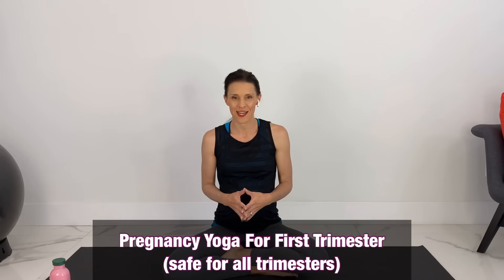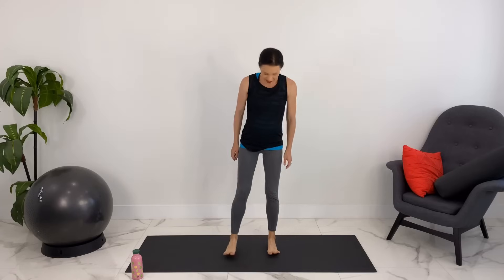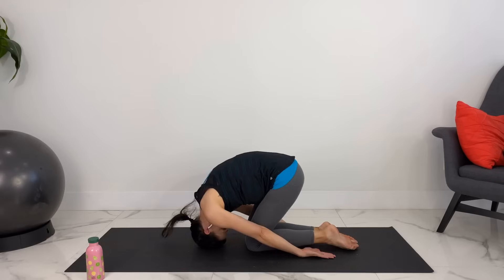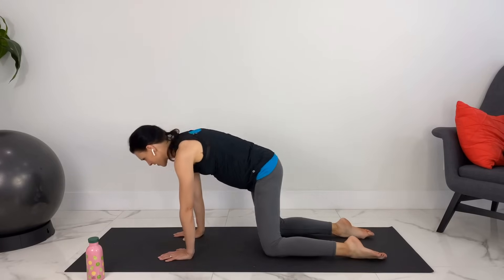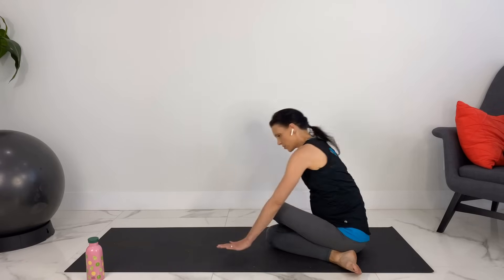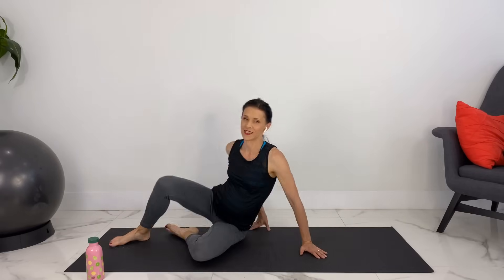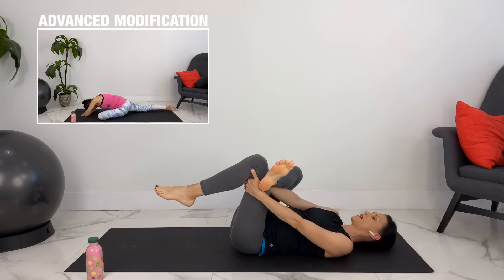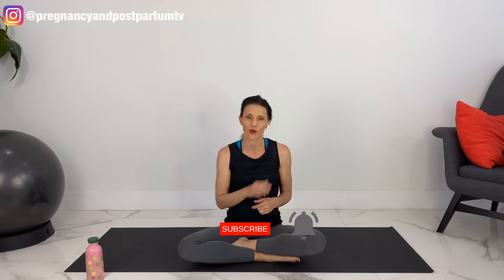Pregnancy Yoga For First Trimester (safe for all trimesters)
Join me for this pregnancy yoga for first trimester to stretch your body out, gain some energy, and ease morning sickness.

*Check with your doctor before starting this or any exercise routine. Don't do anything that feels unsafe. You are responsible for your own safety.

Natural Remedies and Acupressure For Morning Sickness Relief:

1. Avoid getting too hungry. Try regular meals and snacks and even try having something small 20-30 min before you have to get out of bed.
2. Keep blood sugar levels stable by limiting processed and refined foods, white flour, and sugars. Also including protein, fiber (in fruit, vegetables, and whole grains) at meals.
3. Limit high-fat foods which can slow down digestion and increase nausea.
4. Limit caffeine which can trigger nausea.
5. Avoid foods that trigger your nausea. Fish and the cruciferous vegetables (broccoli and Brussel sprouts) are common triggers, but may also be non-food items like flowers or leather or any other strong scent.
6. Try bland foods. Foods that are often tolerated well are rice, oats, fruit, cooked milk vegetables like carrots and squash, soups, and bone broth.
7. Cool or room temperature foods may be tolerated more than hot foods. Ask for help with cooking and food preparation if it’s difficult to prepare food.
8. Try drinking fluids between meals rather than with your meals.
9. Ginger and Peppermint have anti-nausea benefits. Try ginger or peppermint tea or a peppermint chocolate smoothie. You can simply put slices of ginger in hot water. Gingerale does NOT contain real ginger so it won’t be helpful and is high in sugar.
10. Try taking your prenatal vitamin before bed or with a meal or discuss just taking folate with your doctor if it’s making you too nauseated.
11. Try not to get over-tired or stressed. Both fatigue and stress can increase nausea.
Essential Oils that are good for morning sickness: Camomile, Lavender, Ginger, and Peppermint
12. Try relaxing in a forward fold with your head resting on the block (or a book) pressing on the space just above your eyes (your third eye)
13. Try acupressure wrist bands
14. Avoid lying down right after eating. Also laying on your left side may help nausea.
15. Can massage around xiphoid process between ribs for nausea relief (see the video)
16. Can pulse on the inside of your wrists between the tendons where the vein crosses for nausea relief

Jessica Pumple is a certified bariatric and diabetes educator, registered dietitian and pre & postnatal fitness instructor.  She helps pregnant women stay fit, have healthy babies and easier labors. She helps new moms with postpartum recovery, to heal and strengthen their core and lose the baby weight.

If you enjoy our content subscribe to our channel, hit the bell button, leave a comment and share with your friends so I can make you the more of the videos you enjoy!